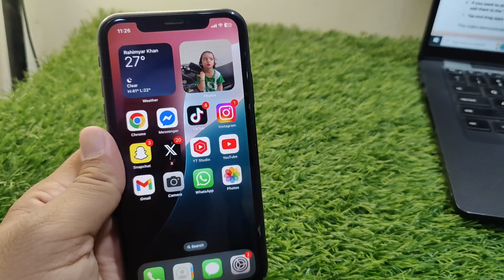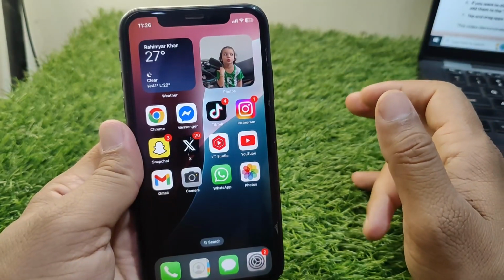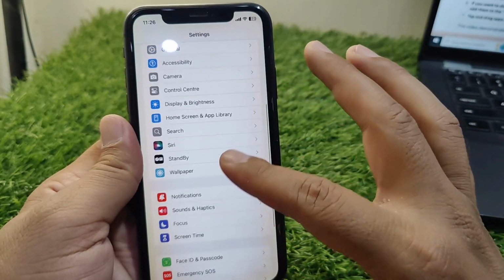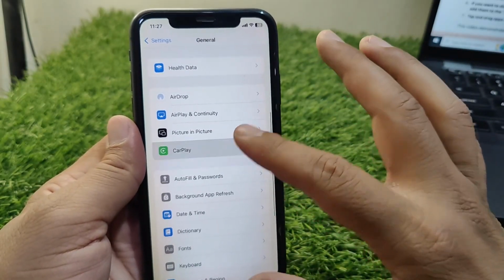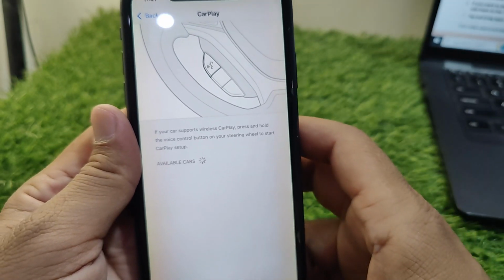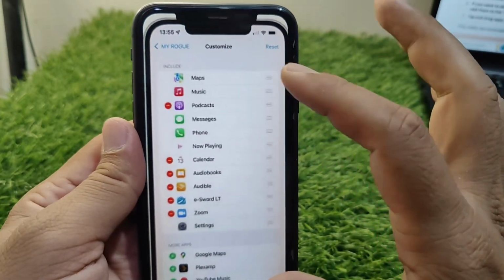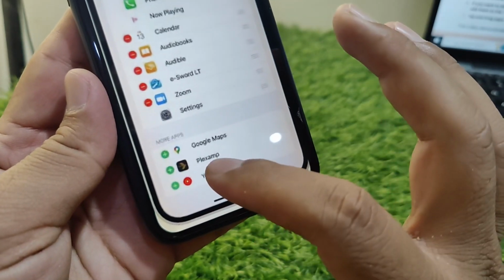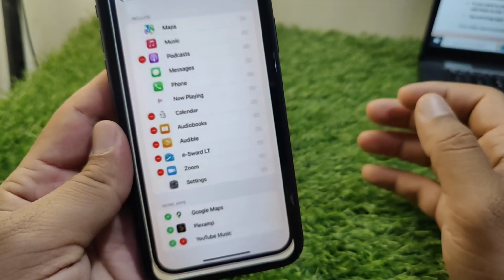How to Add Apps to Apple CarPlay on your iPhone !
Wondering how to add apps to Apple CarPlay on your iPhone? In this easy guide, I’ll walk you through the steps to customize your CarPlay experience by adding, removing, and rearranging apps. Make your drive smarter and more convenient with just a few taps!

Timestamps:
0:00 - Intro
0:25 - What is Apple CarPlay
0:50 - Accessing CarPlay settings on iPhone
1:20 - Adding and rearranging apps
2:00 - Tips for organizing CarPlay
2:30 - Wrap-up